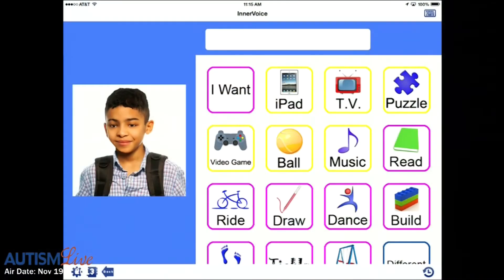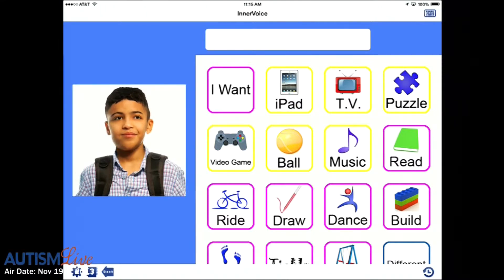InnerVoice Fun Way to Build Skills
Matt Guggemos, one of the creators of the hot new app InnerVoice, shares this advanced technology which animates pictures in order to show them talking. Children with ASD can watch pictures of themselves speaking to help activate mirror neurons and encourage verbal speech.

Autism Live is a production of the Center for Autism and Related Disorders (CARD), headquartered in Tarzana, California, and with offices throughout, the United States and around the globe. For more information on therapy for autism and other related disorders, visit the CARD